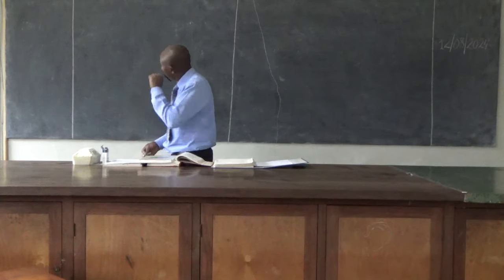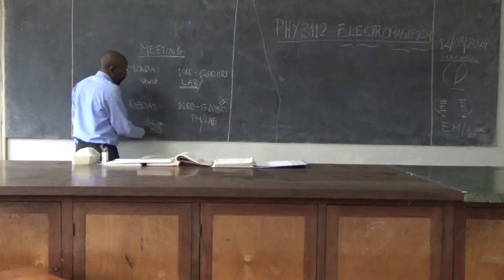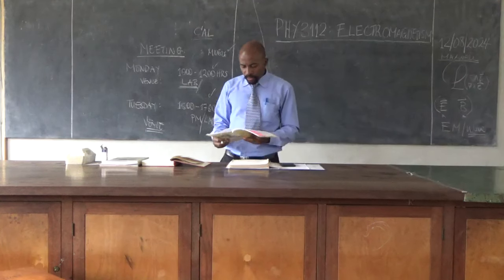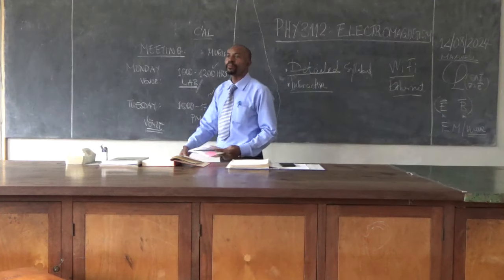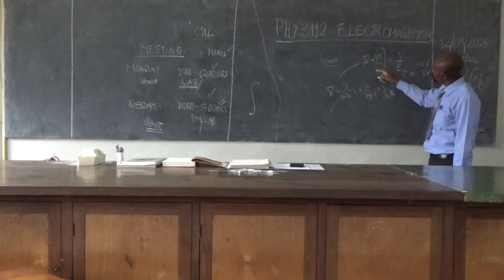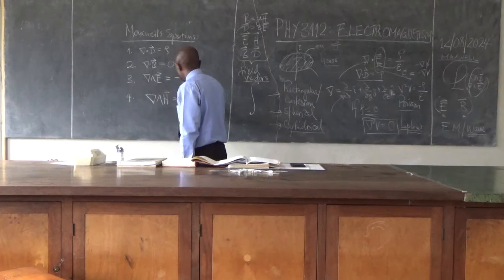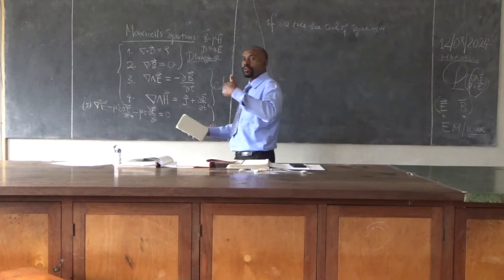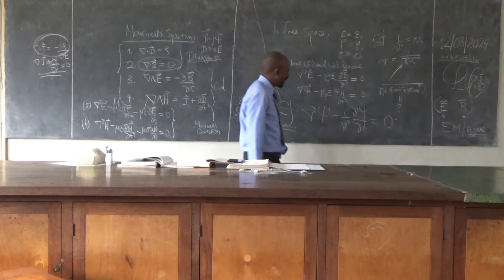Electromagnetism Lecture One on August 12, 2024